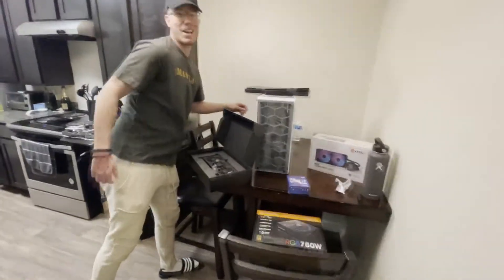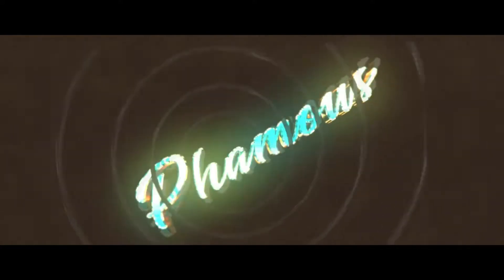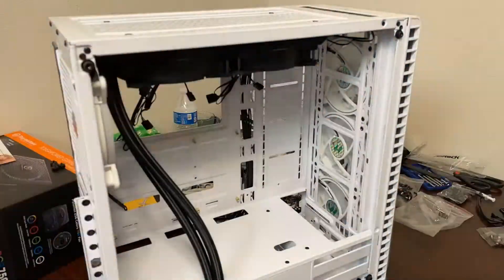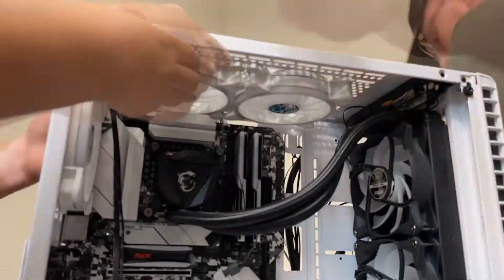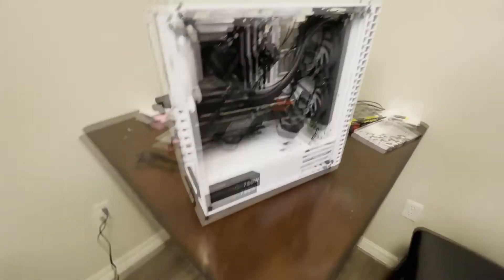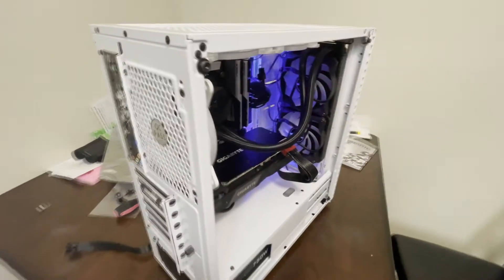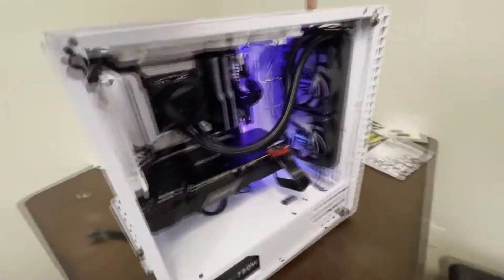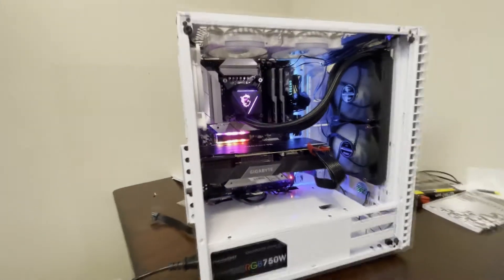MY $2,000 QUARANTINE PC BUILD!!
PHAMOUS DESCRIPTION